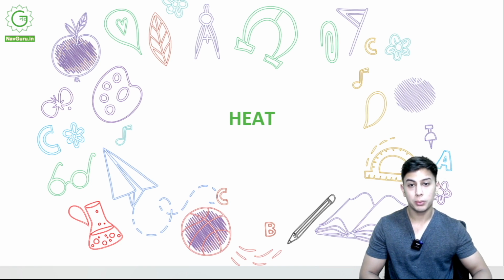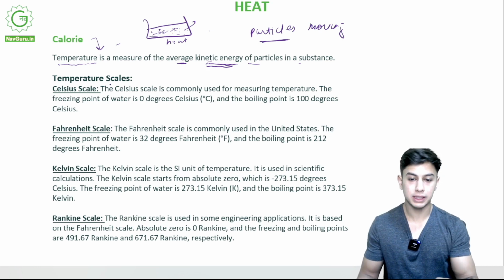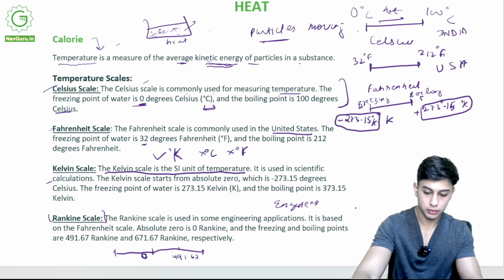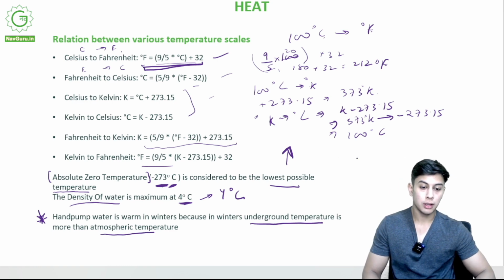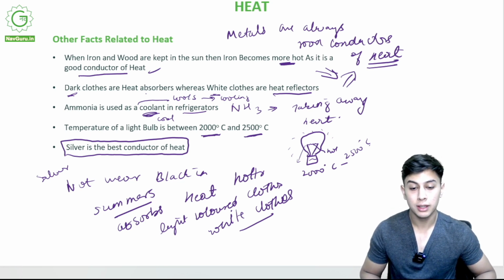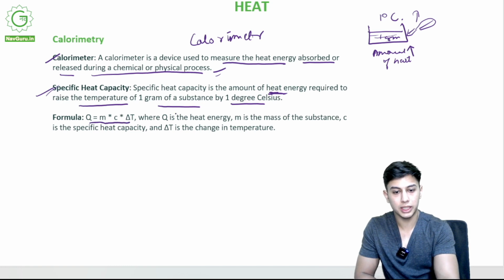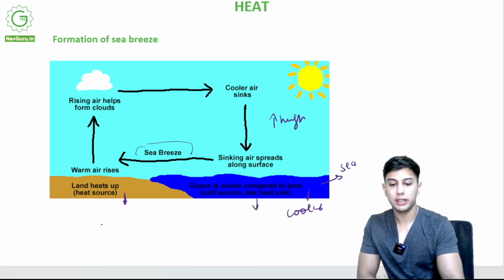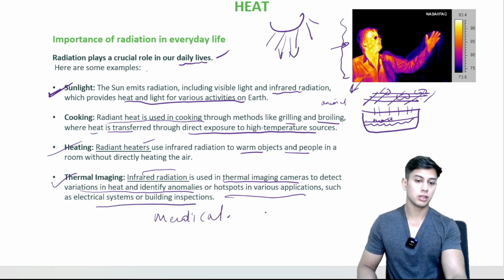HEAT Theory 1 | Class 9: Military School - Sainik School - JNV Exam